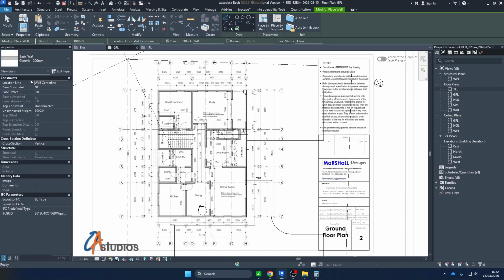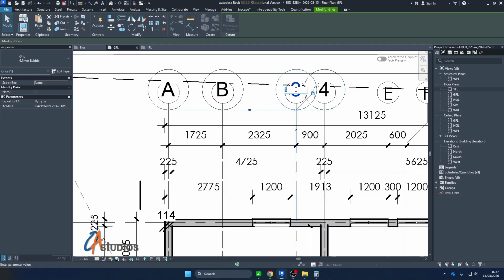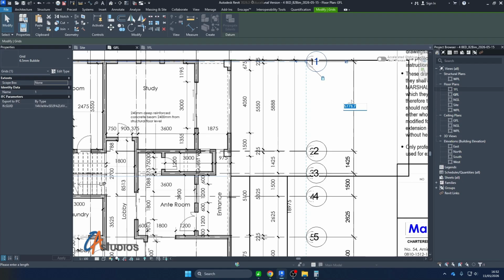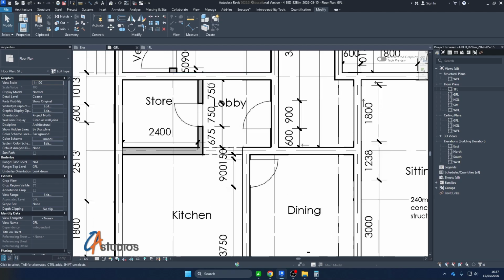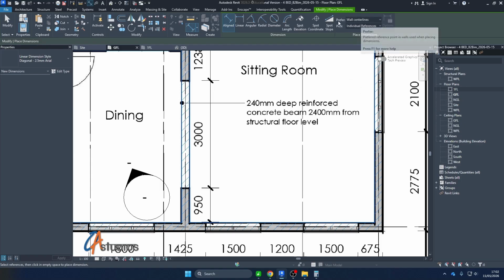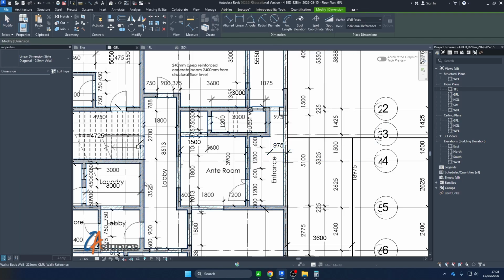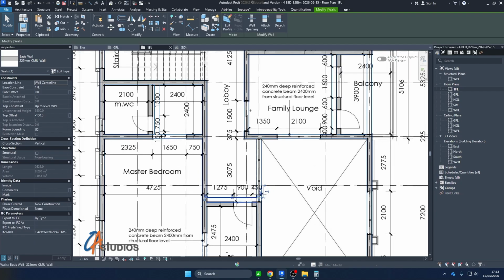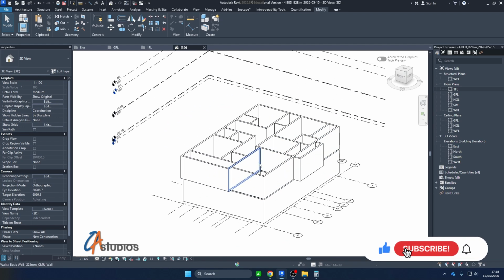Grids and Walls in Revit - Design 2 BIM_Pt 6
In this session, we position grids and build up the walls for the building